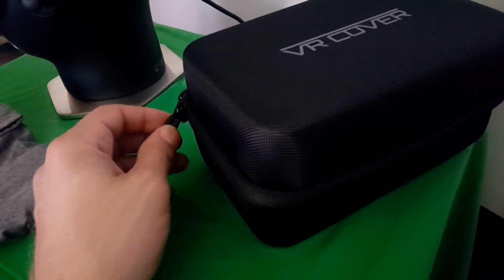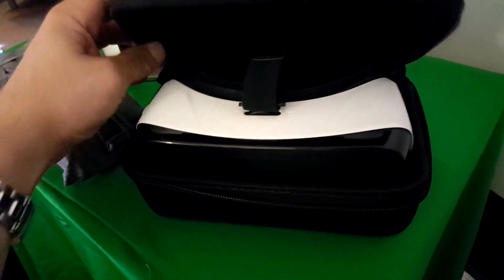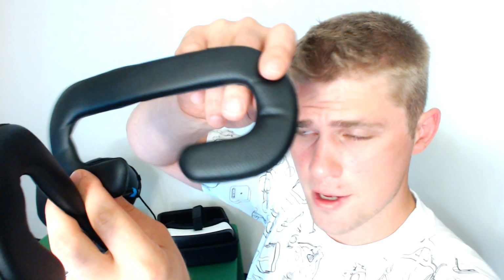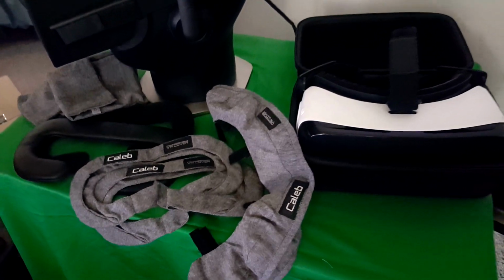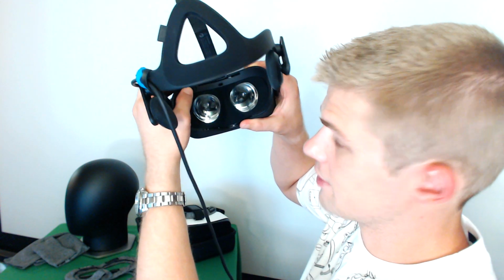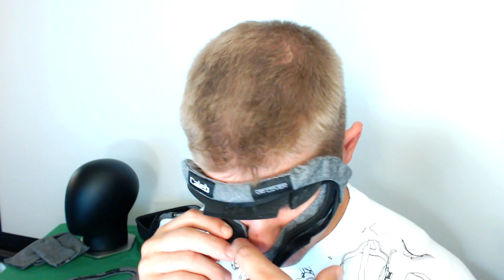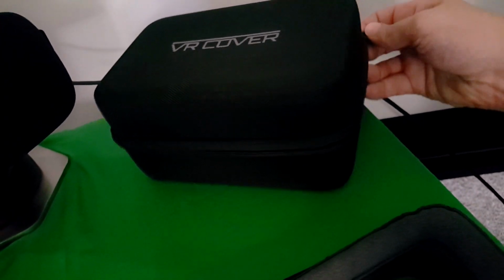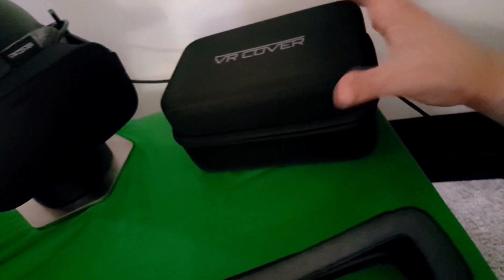The NEW VR COVERS + T-SHIRT LOOK BAD-ASS! (Oculus Rift/HTC Vive/GearVR)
BIG Thanks to VR Cover and their great products!!! This VR T-Shirt is freaking cool and feels good to wear! I love how the covers protect my rifts foam and keep the device looking brand new!

No matter what VR HMD you've got VR Cover has got you... well covered? lol If you want to know more check out their webpage here.

I've used VR Cover products for almost 3 years now and I really like their customer service as well. I DO NOT work for them, but I do consider them friends.)

Support you VR brothers!

If you'd like to buy me a beer you can!

== VR Spies ==
Part of the VR Spies Community, all authentic fans of VR:

Immersive Gamer83
UKRifter

*Vinicius Polo
*Damont Buffington
*Joseph
*Matt Poole
*Matthew Lake
*Vinny VR
*David Shelstad
*Arran Mccormick
*Mila Cridlig
*Aaron Banaszek
*Michael Sowerwine